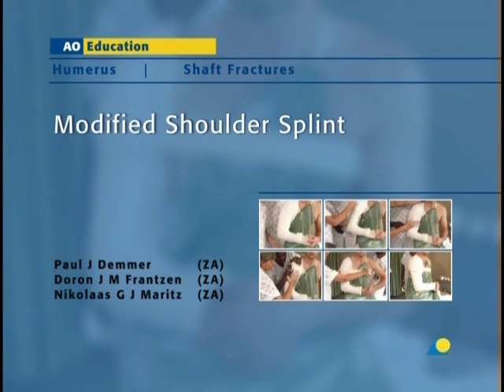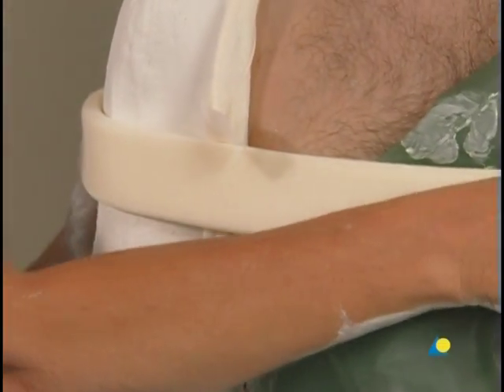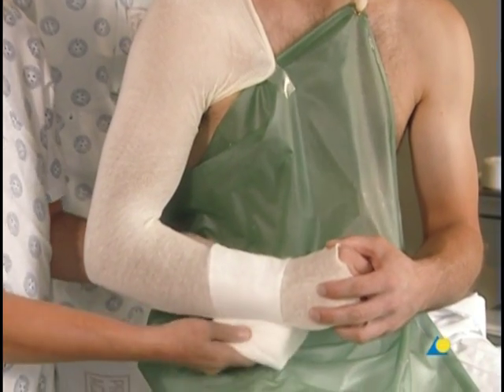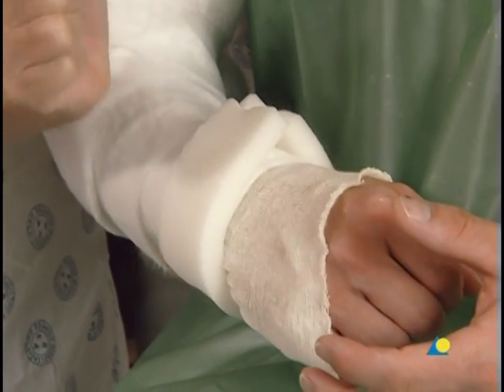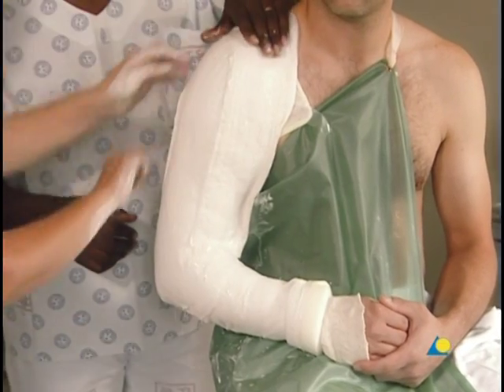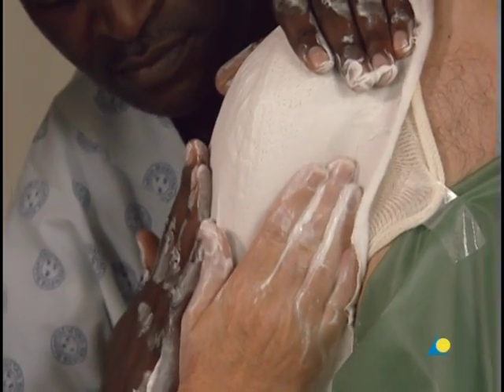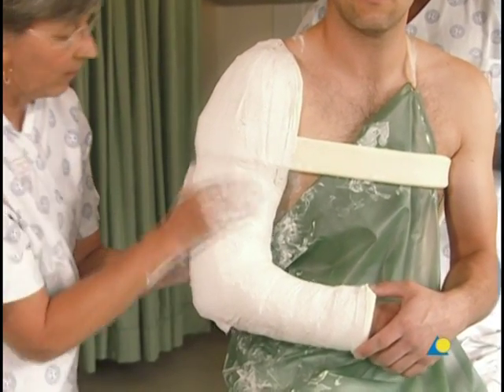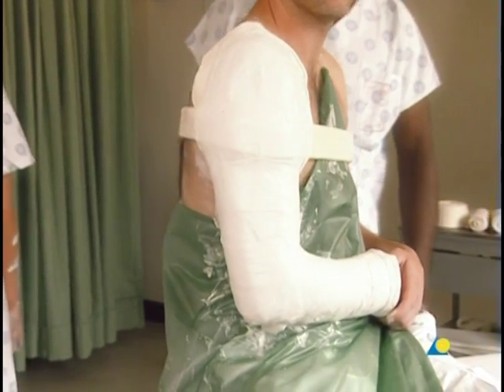Applying a modified shoulder splint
This video shows how to apply a modified shoulder splint correctly. When done properly, the splint immobilizes fractures of the upper arm.